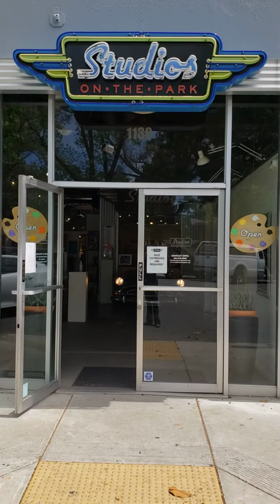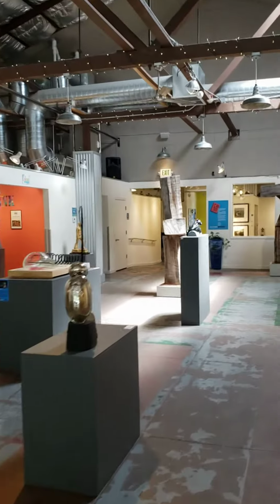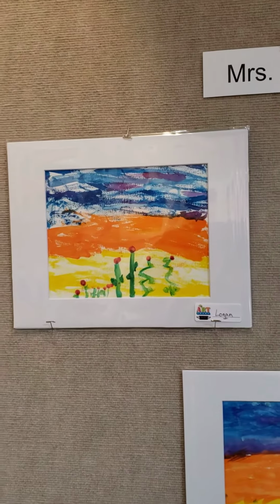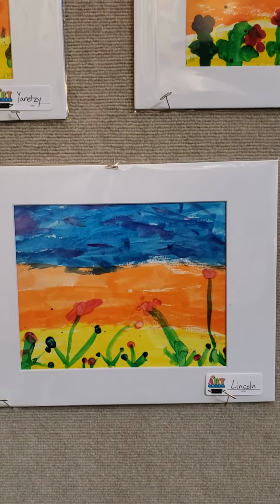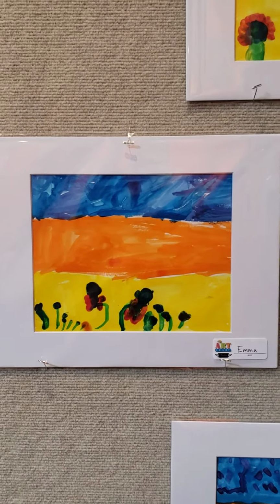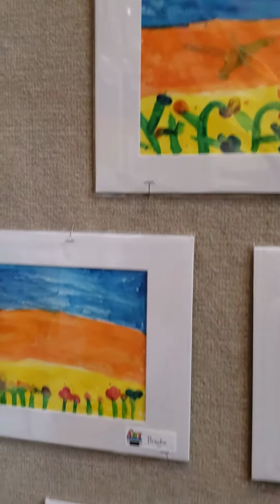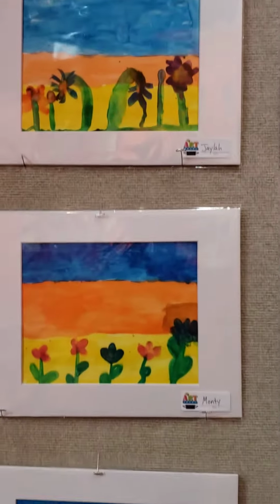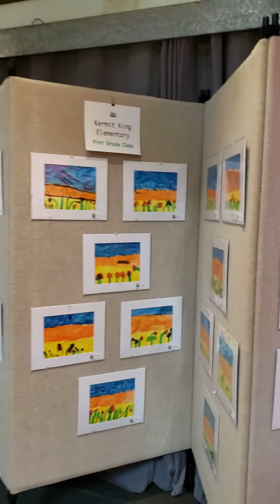Kermit King Elementary, Mrs. Iunker's 1st grade class artwork on display at Studios on the Park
Artwork from Mrs. Iunkers class at Kermit King Elementary School on display at Studios on the Park